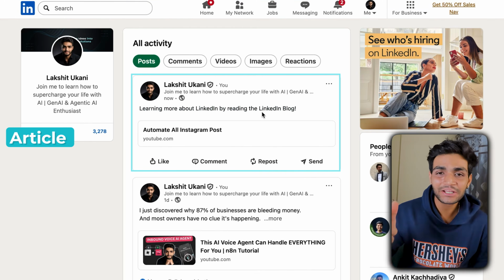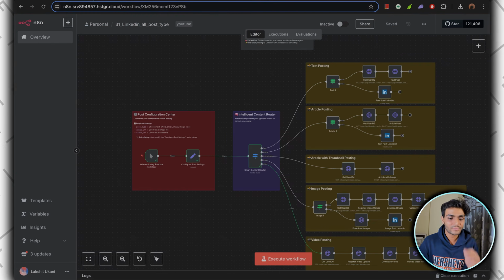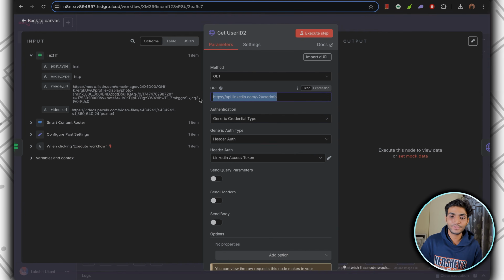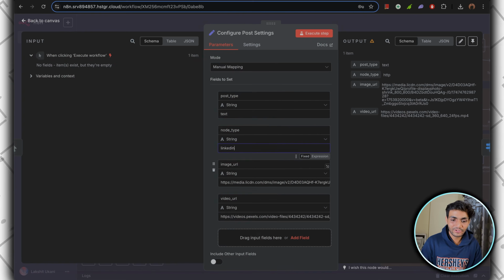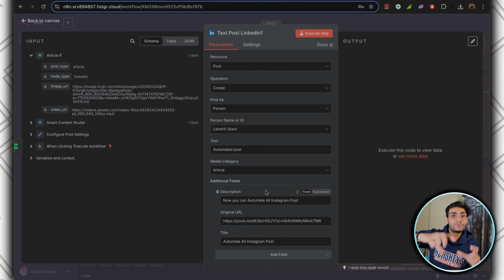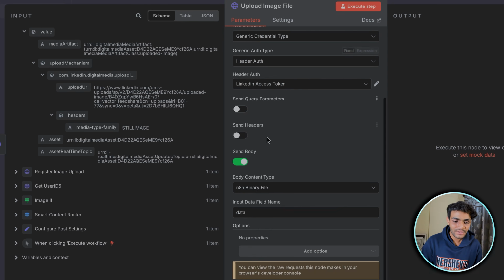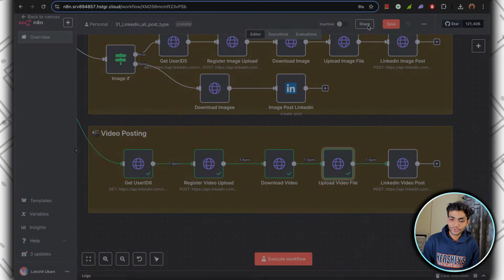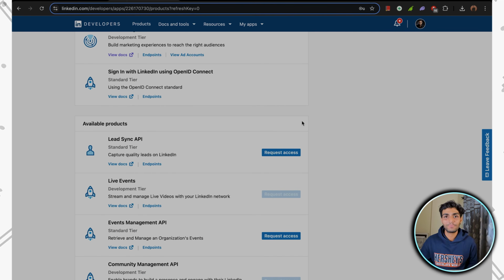LinkedIn Posting Automation: Official API Access via n8n (100% Working)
✨ Master LinkedIn Automation with N8N ✨
Ready to automate your LinkedIn posting? This tutorial shows you exactly how to create a powerful LinkedIn automation workflow using N8N and LinkedIn API. Learn to post text, articles, images, and videos automatically to both personal profiles and company pages.

In this LinkedIn automation tutorial, you'll discover how to create your own LinkedIn app, set up API authentication, and build complete workflows for different content types. Whether you're a beginner or experienced with automation, this step-by-step guide covers everything from basic text posts to advanced image and video posting automation.

⏱️ Timestamps ⏱️
00:00 - Introduction to LinkedIn Automation
01:30 - Creating Your LinkedIn Developer App
04:20 - Setting Up API Authentication & Tokens
07:45 - Building N8N Workflow Foundation
10:15 - Text Post Automation Setup
12:30 - Article Posting with Thumbnails
15:45 - Image Upload & Posting Automation
19:30 - Video Posting Workflow
22:45 - Company Page Posting Setup
24:30 - LinkedIn Node vs HTTP Node Comparison